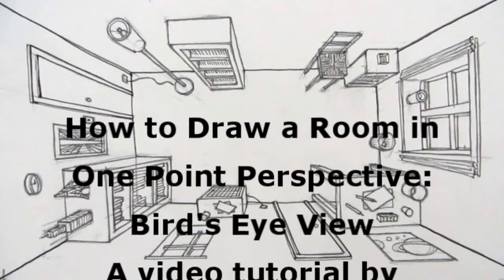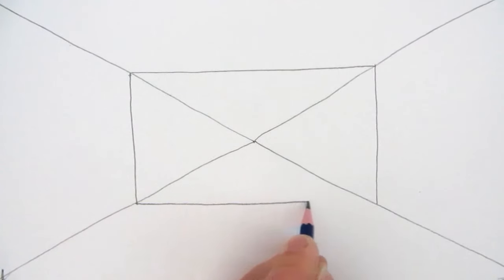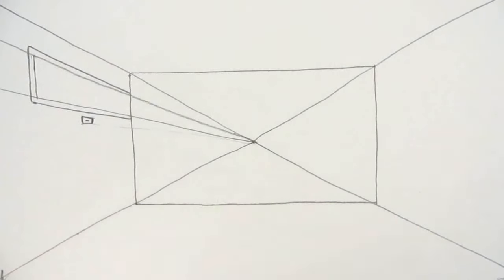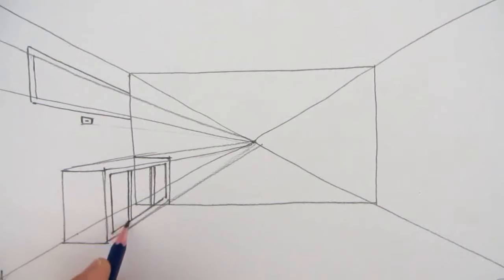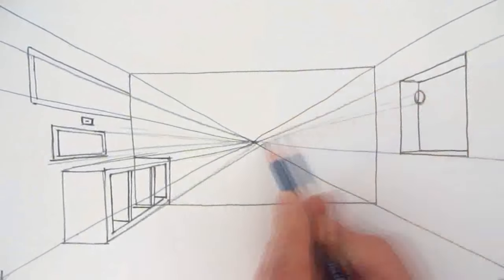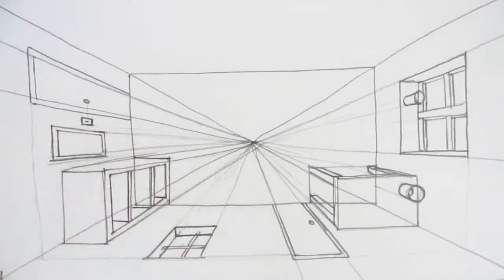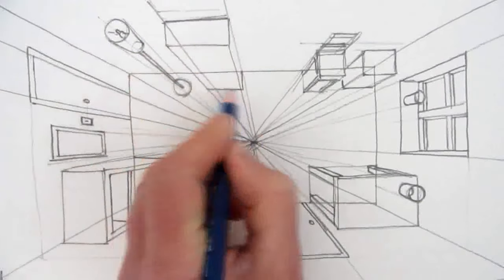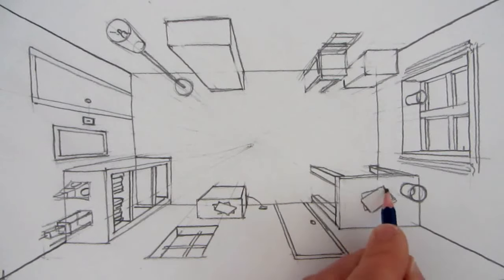How to Draw a Room in One Point Perspective: A Bird's Eye View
Learn a simple way to draw using linear one point perspective. Draw a room from above, looking down, from a bird's eye view.